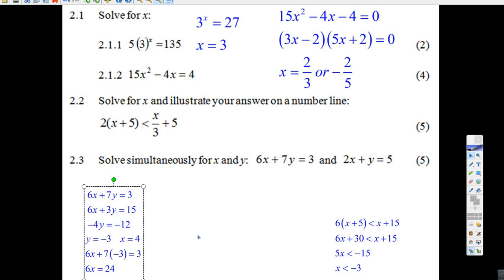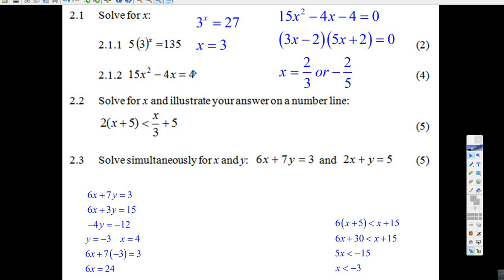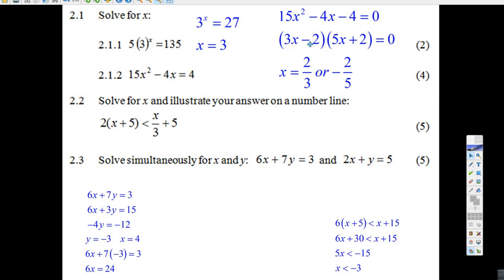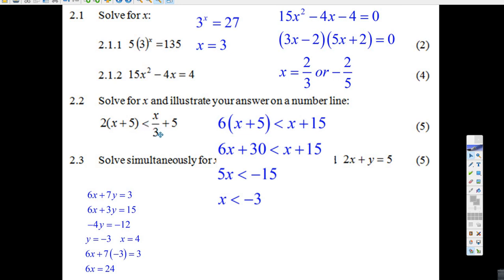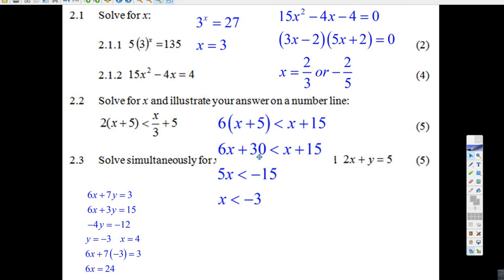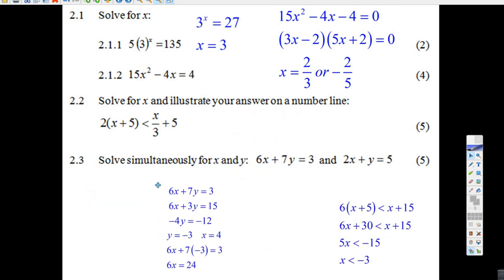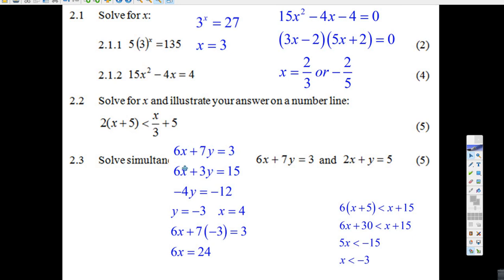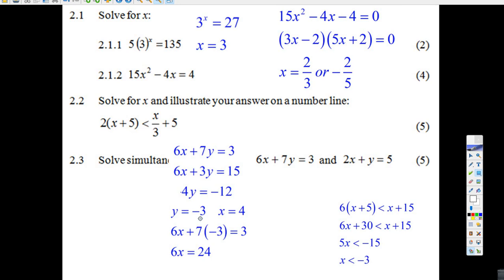solve equations Q1 to Q3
Grade 10 solve equations